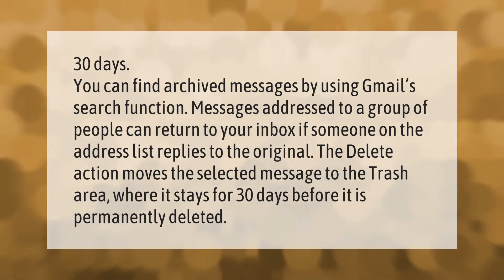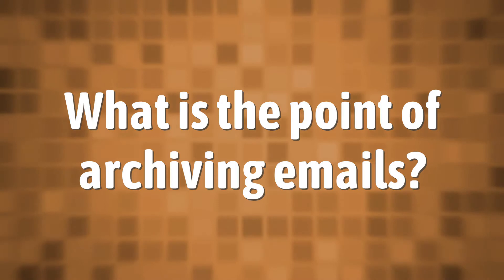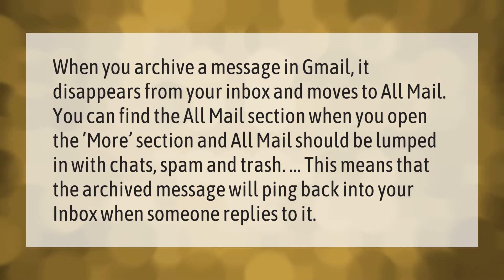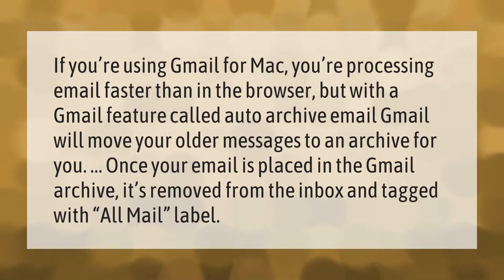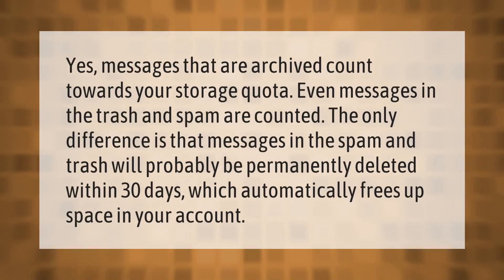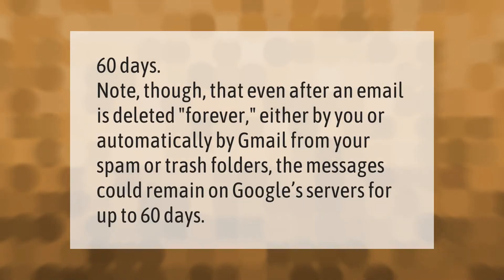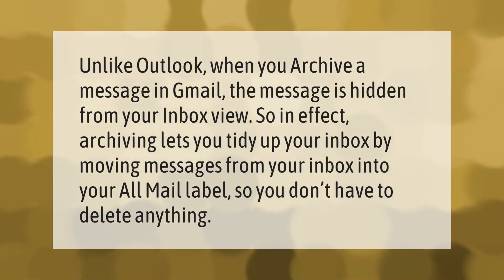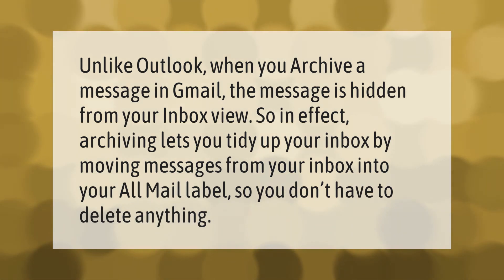How long do archived emails stay in Gmail?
00:00 - How long do archived emails stay in Gmail?
00:40 - What is the point of archiving emails?
01:06 - What happens to archived emails in Google?
01:39 - Does Gmail automatically archive emails?
02:09 - Does archiving Gmail save space?
02:39 - How long does all mail stay in Gmail?
03:06 - How does Gmail archive work?

Laura S. Harris (2021, January 23.) How long do archived emails stay in Gmail?
    AskAbout.video/articles/How-long-do-archived-emails-stay-in-Gmail-212737